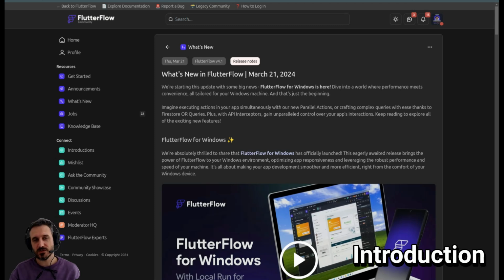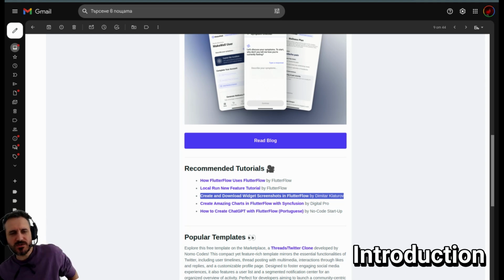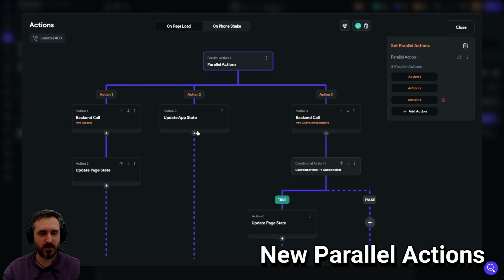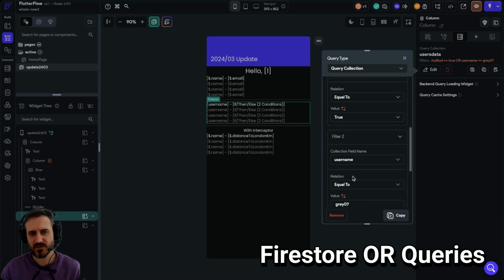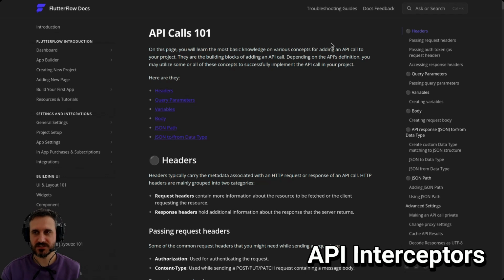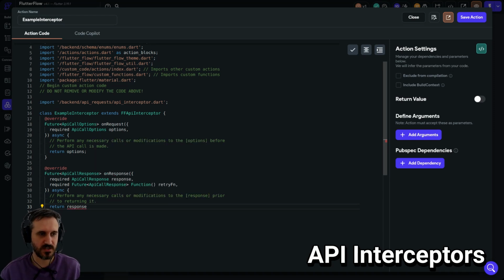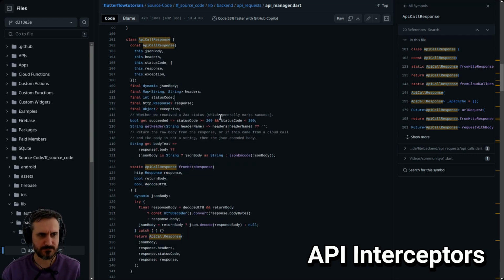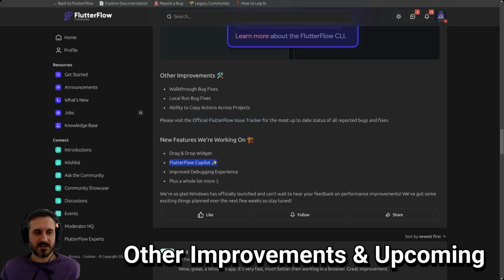[Update-0324] FF for Windows, Parallel Actions, Firestore OR Queries, API Interceptors and more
My links

00:00 Introduction
06:22 FlutterFlow for Windows
07:32 New Parallel Actions
09:53 Firestore OR Queries
13:30 API Interceptors
25:08 Other Improvements & Upcoming
28:36 Thank you and 5k subs goal